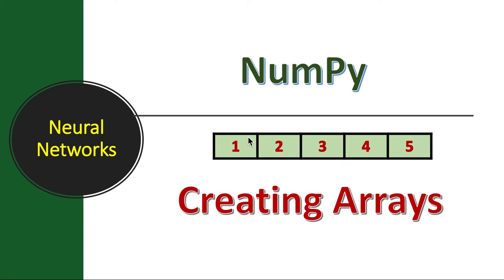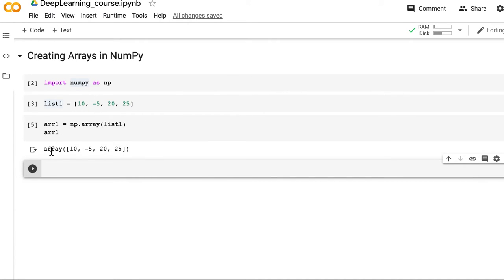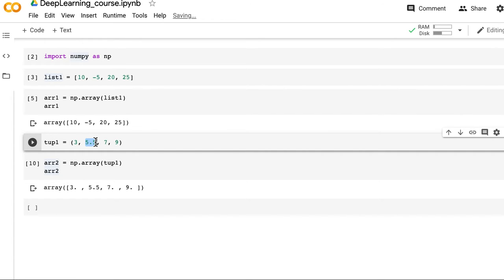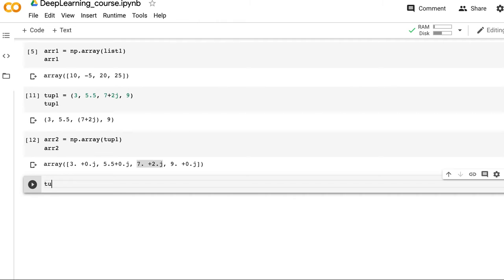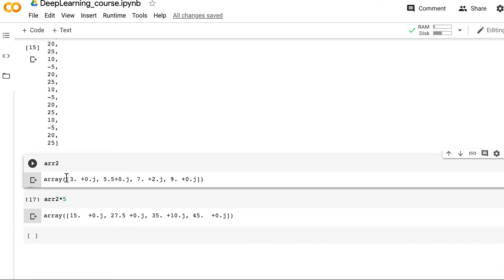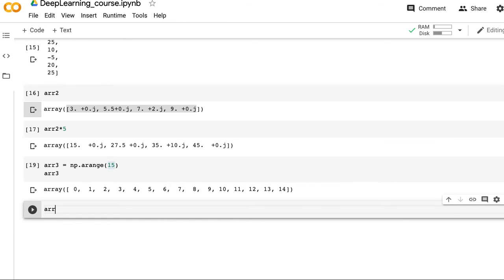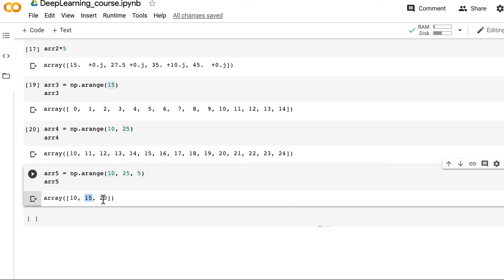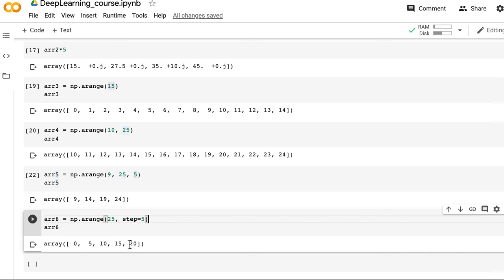Lecture #23: NumPy - Creating Arrays | Deep Learning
Best Books on Machine Learning :
1. Introduction to Machine Learning with Python: A Guide for Data Scientists
2. Hands-On Machine Learning with Scikit-Learn, Keras, and TensorFlow: Concepts, Tools, and Techniques to Build Intelligent Systems
3. Pattern Recognition and Machine Learning (Information Science and Statistics)
4. Deep Learning with Python - François Chollet
5. Deep Learning (Adaptive Computation and Machine Learning series) - Ian Goodfellow
6. Machine Learning: A Probabilistic Perspective (Adaptive Computation and Machine Learning series) - Kevin P. Murphy

numpy python,
numpy arrays,
vectorization,
simd,
single instruction multiple data,
gradient descent,
logistic regression,